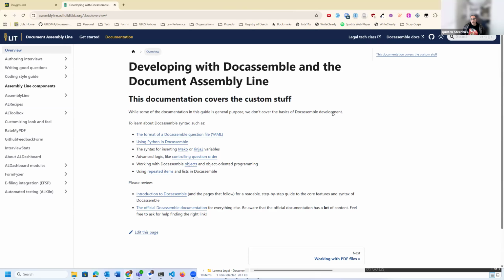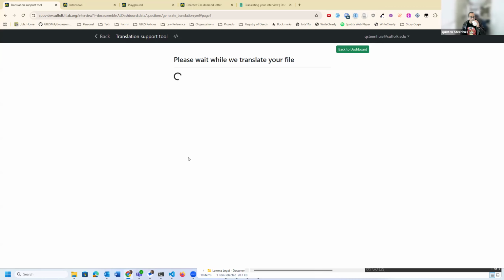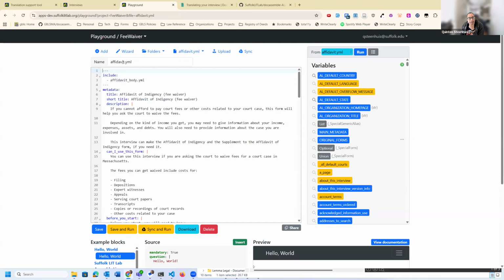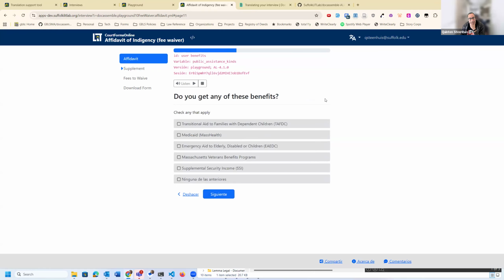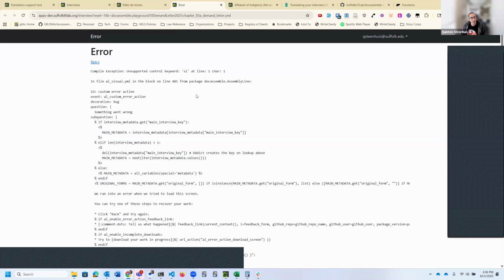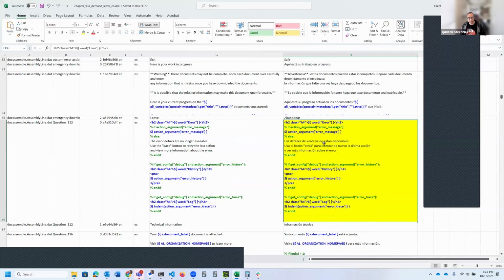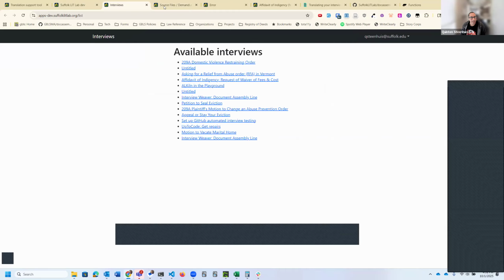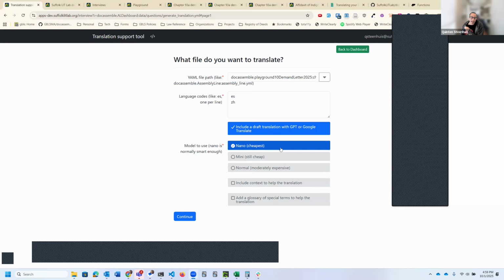The Assembly Line's AI-assisted interview translation workflow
The Suffolk LIT Lab invites experts for workshops with the Document Assembly Line community on the first Wednesday of every month. This workshop covers the Assembly Line's AI-assisted interview translation workflow, with its developer, Quinten Steenhuis!